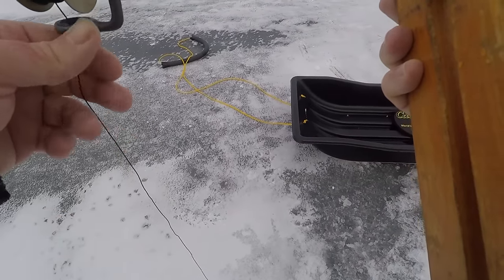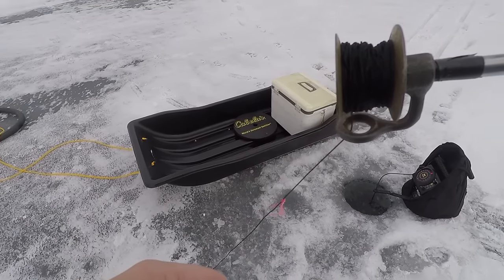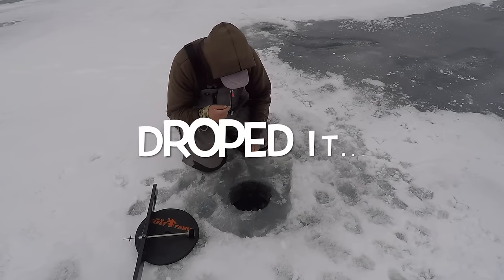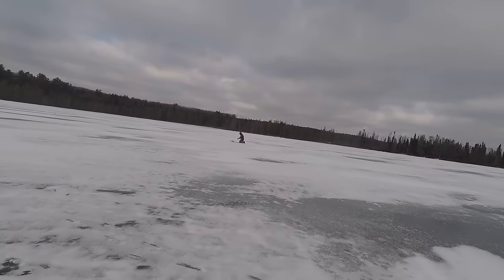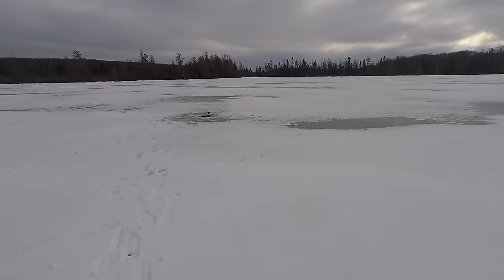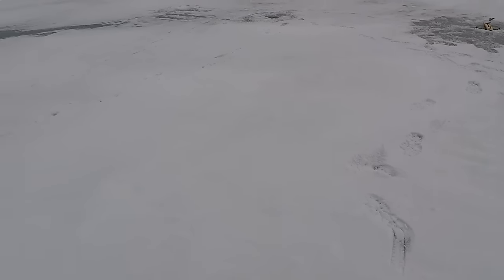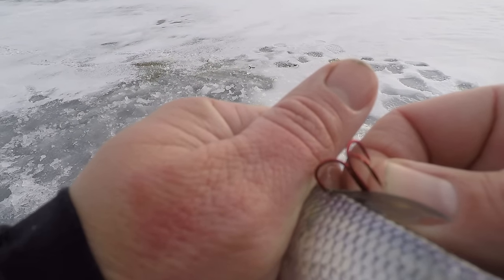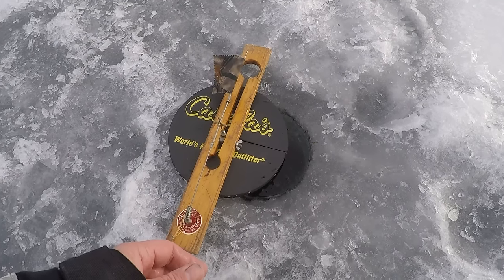Ice Fishing Wisconsin Walleye with Tip Ups! - The BEST Flag Day EVER!!!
Ice Fishing Walleye with Tip Ups is a BLAST! This has to be one of the BEST Flag Days I have ever had! You have to love when you chase flags ALL DAY and catch BIG Fish to BOOT!